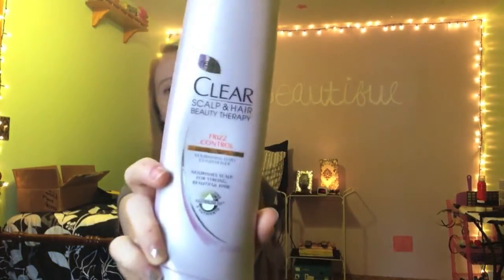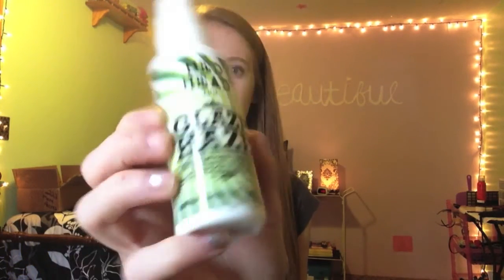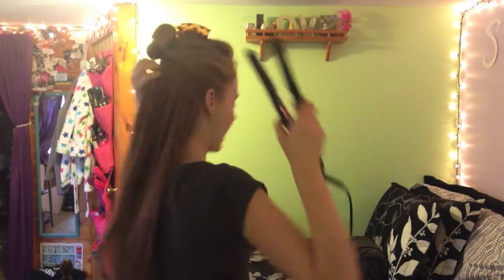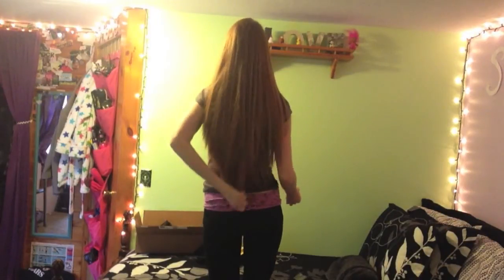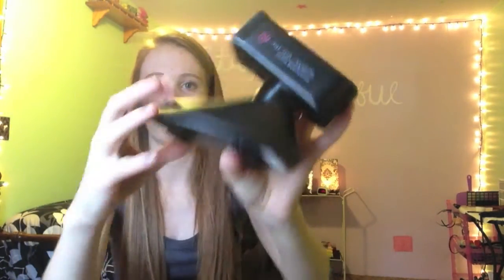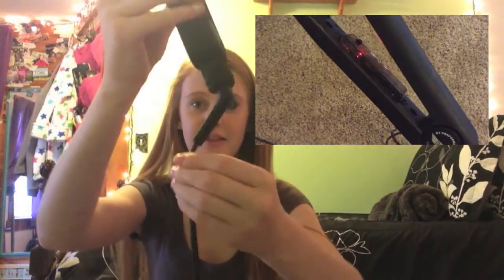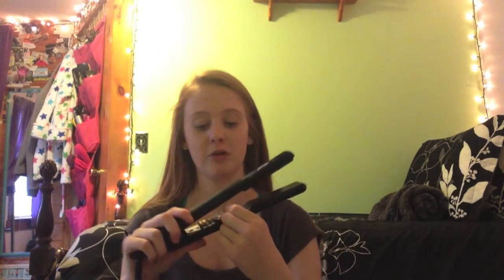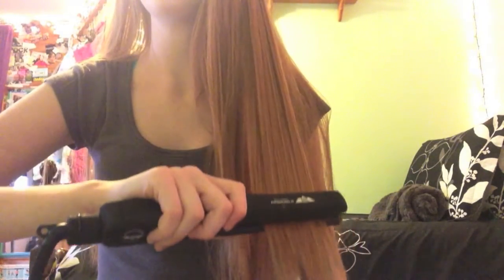How to get silky straight hair + Flat Iron Experts review